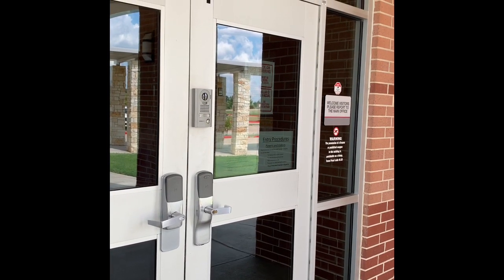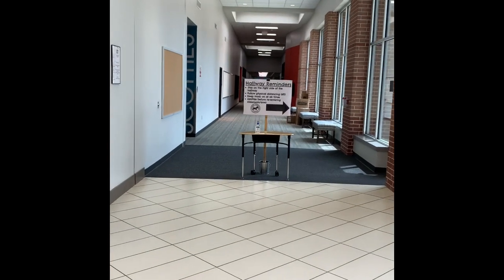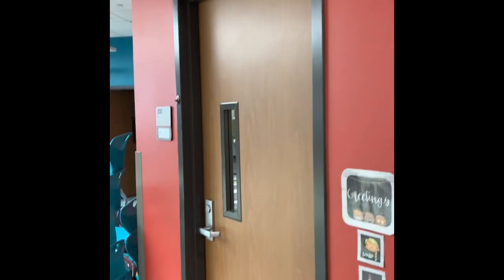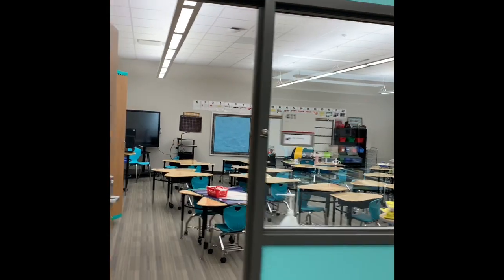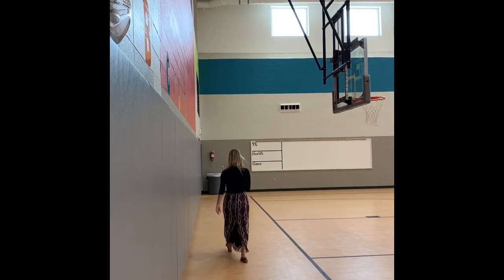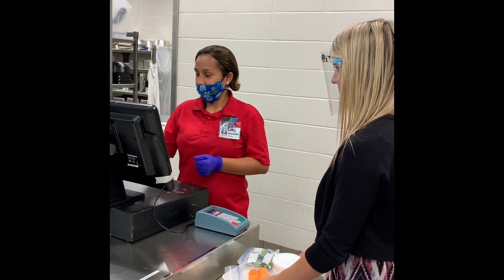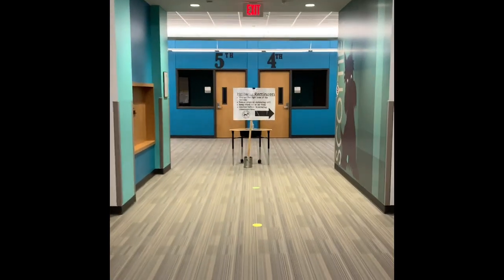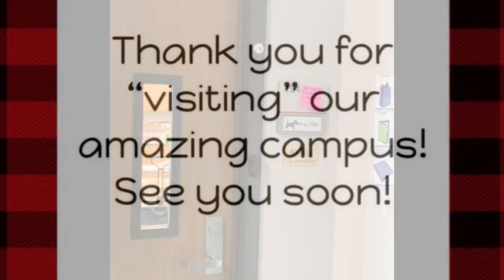Mahaffey Virtual Campus Tour